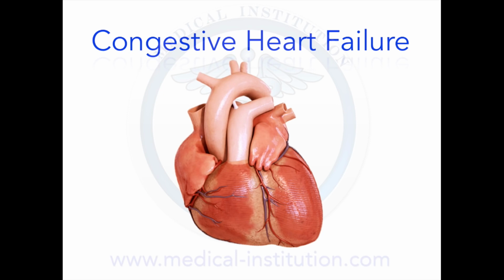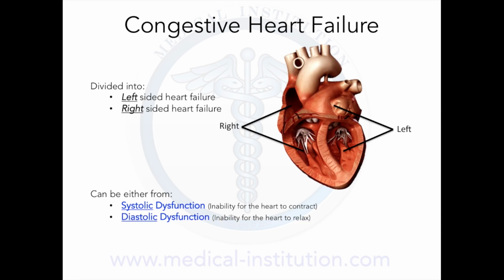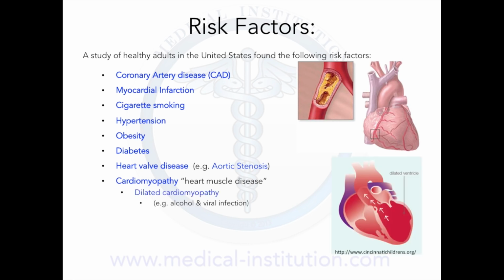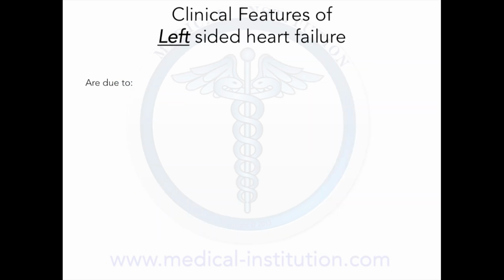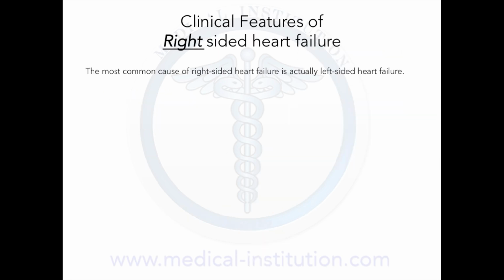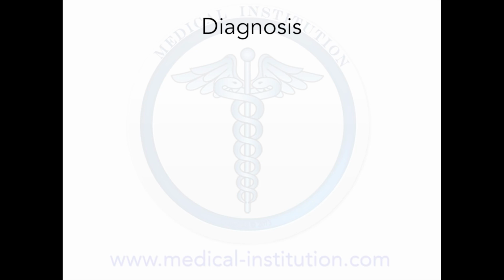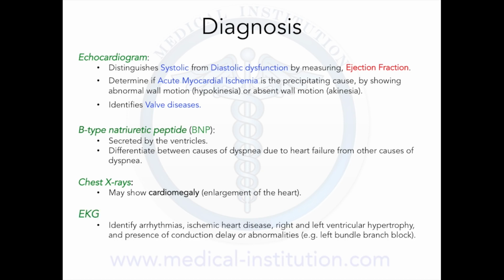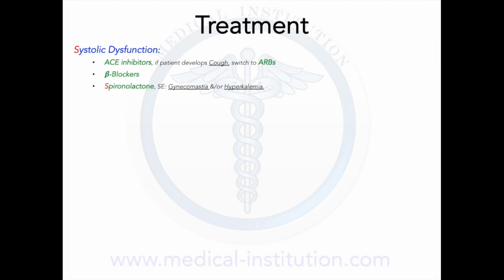heart failure reasons and their treatments